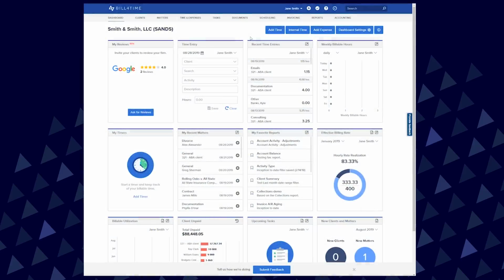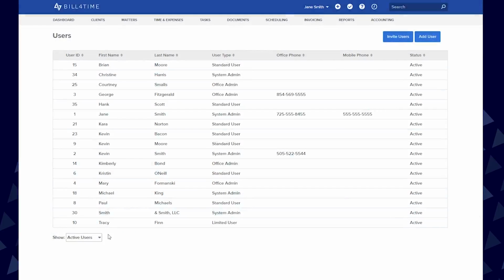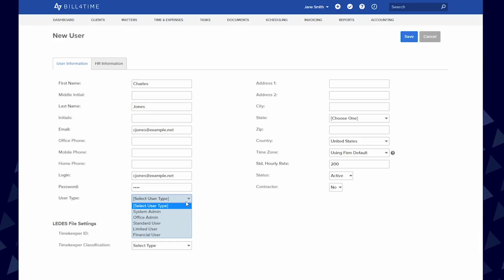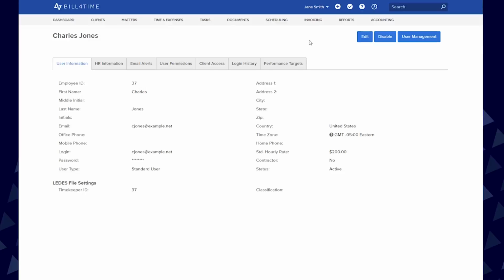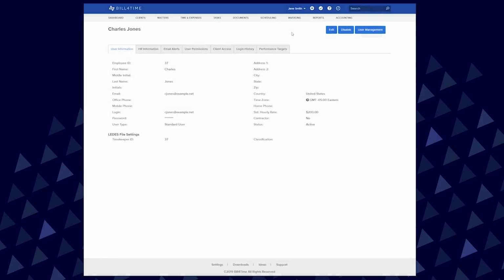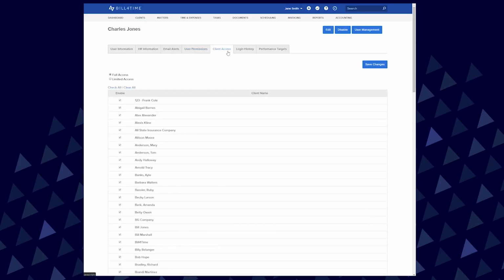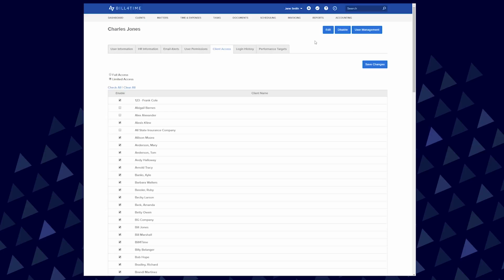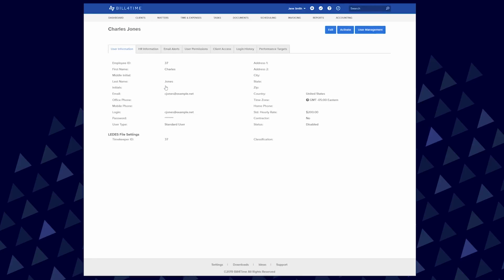Manage Users | Bill4Time - Settings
Manage Users allows you to add, disable, and edit users. You can grant your users as much or as little access into the program on an individual basis and this video will show you the details for that.